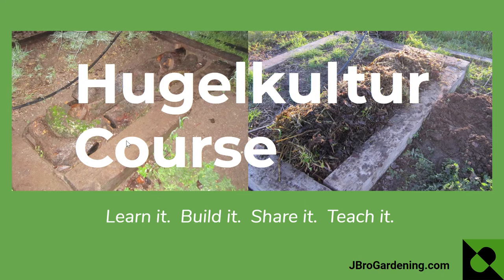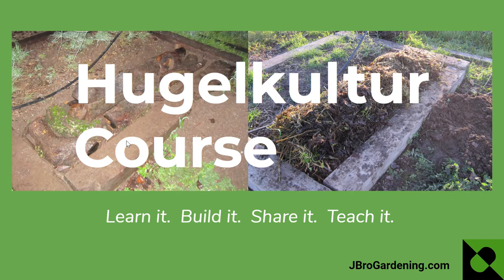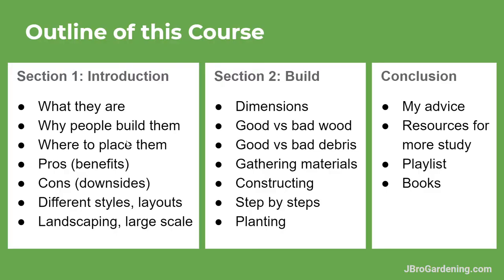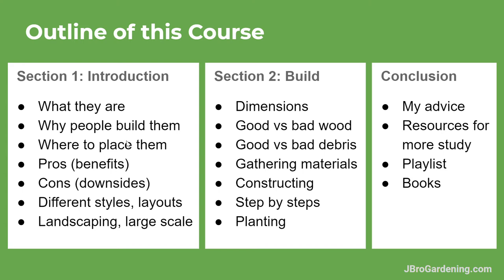"Obsessed with Hugelkultur" Course Introduction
Welcome to my free hugelkultur (pronounced "hoogle - culture") garden bed course! This is the introduction video with the outline of its contents.  I changed the title names to: "Hugelkultur Mounds | video topic".

Learn it.  Build one.  Share and teach one yourself!  These are amazing foundations for a garden that everyone should know.  They consume green waste, sequester carbon, hold water, and provide nutrients for years.

Thanks for checking it out! -JBro Gardening